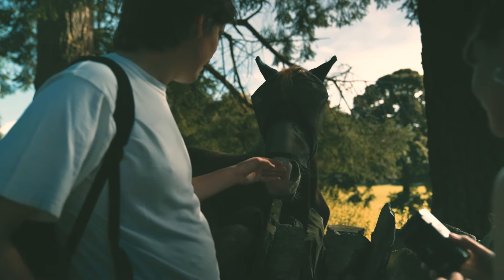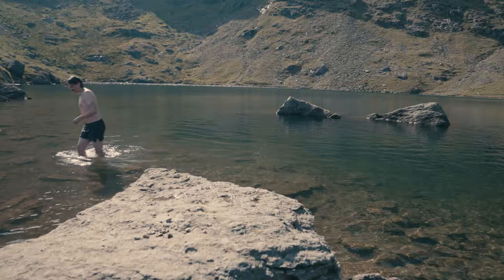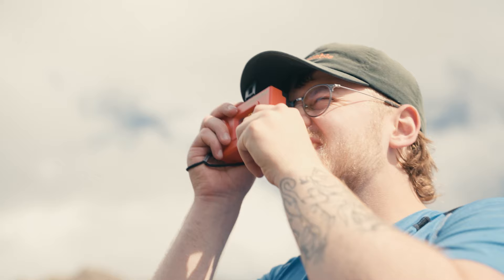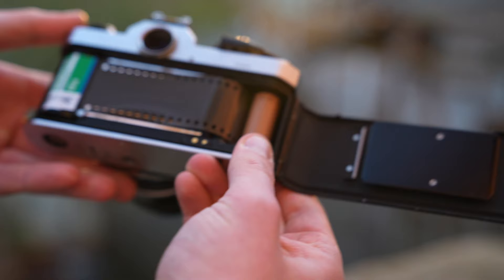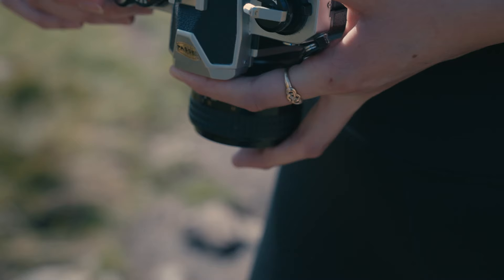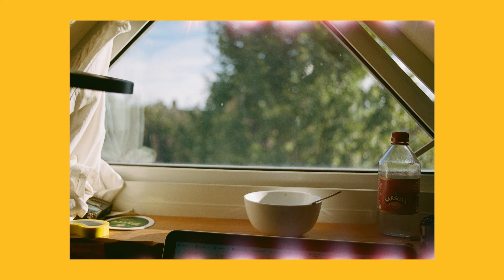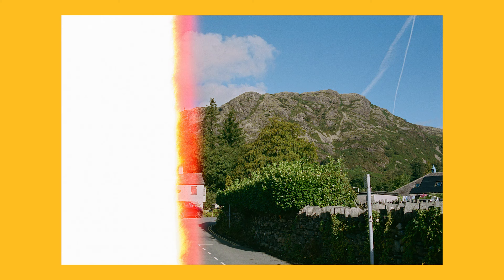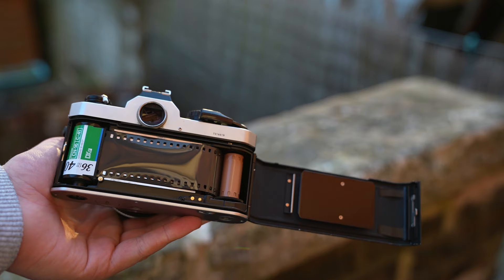What ACTUALLY happens when you accidentally open your film camera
I can't believe I never realised what actually happens when you open your film camera and expose a bunch of film. I thought it was all totally ruined but it turns out I'm a dumbo.

Still don't understand? Take a look at this article that I wrote

If you’re interested in more of my work, check out my last book ‘So Far So Good’

The film I use most of the time
My video camera
My video lens
My tripod (it’s great)
The safest camera bag I use
My ND Filter (for video/slow shutter photography)
The kinda strap I’d suggest
My main lens for shooting film
My Film Camera
My mic
My external hard drive

Thank you all for the time you take to watch my videos!

Max